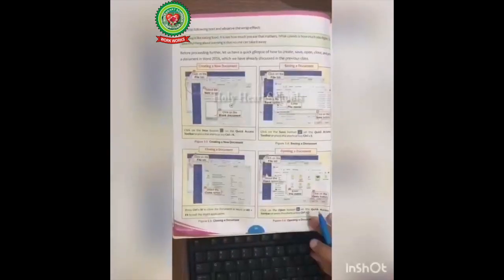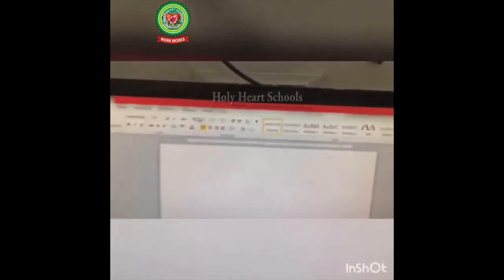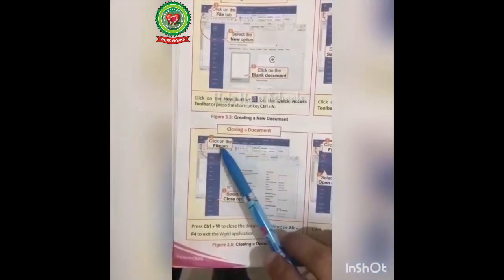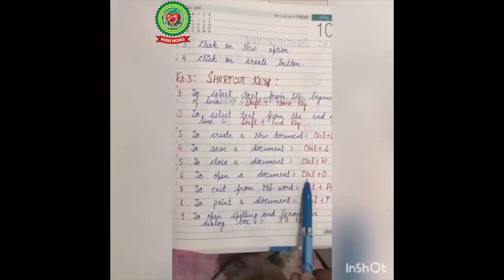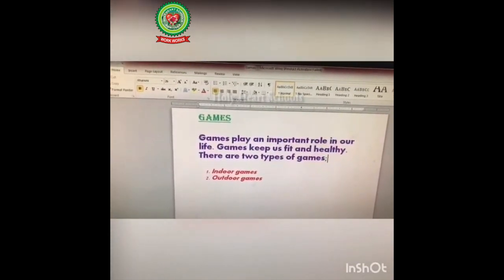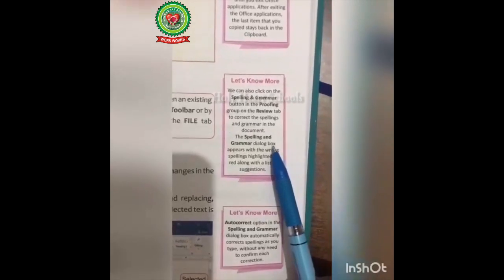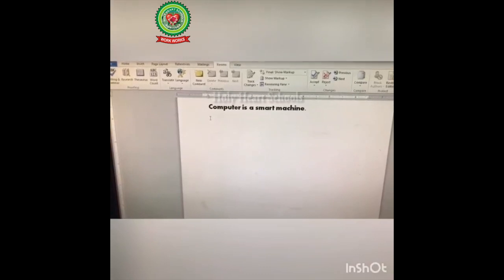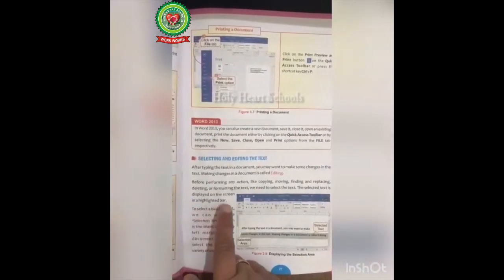Tools Of Word Processor Ch 3 | Class 4th |Computer |Holy Heart Schools |22th April2020